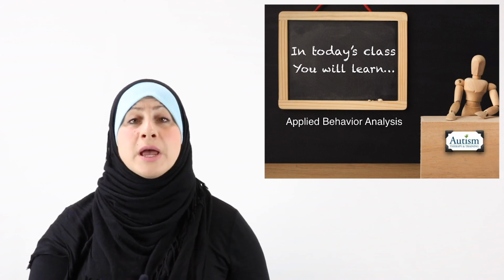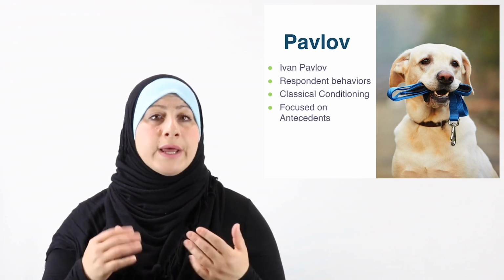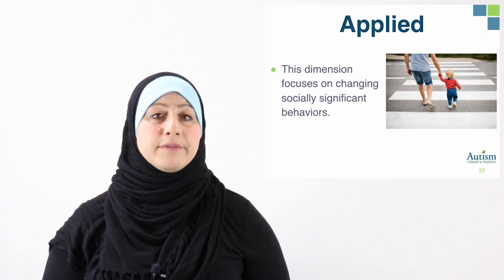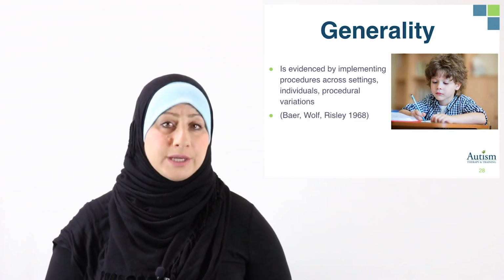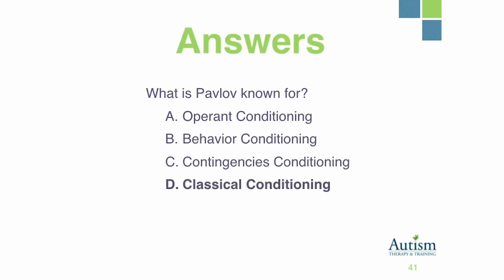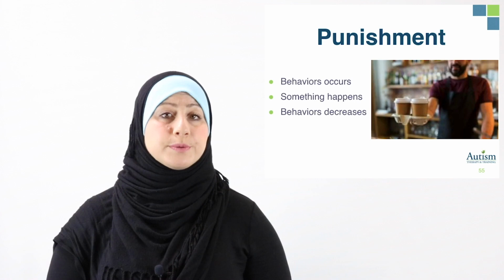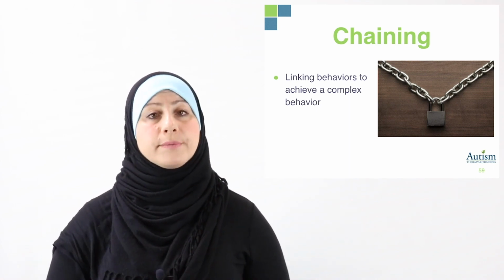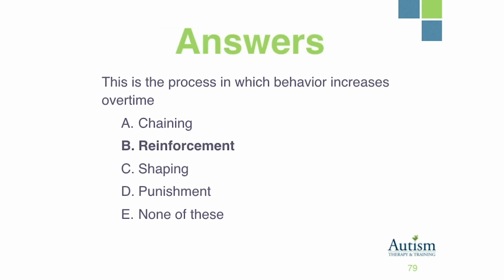ATT102 Introduction to Applied Behavior Analysis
RBT training videos